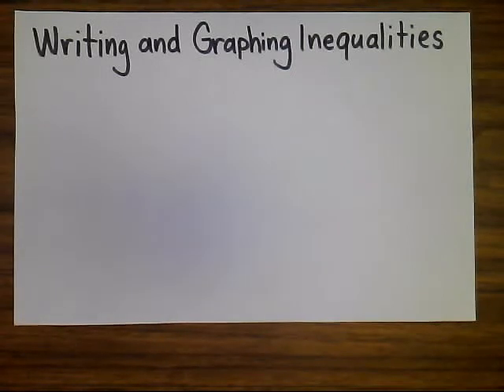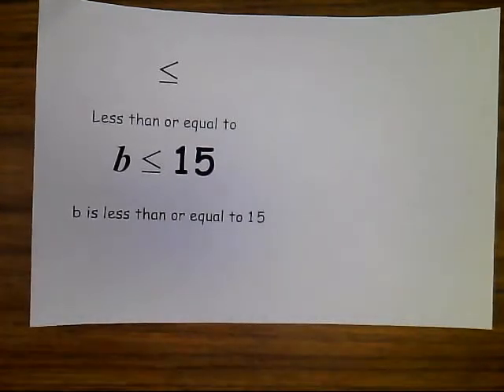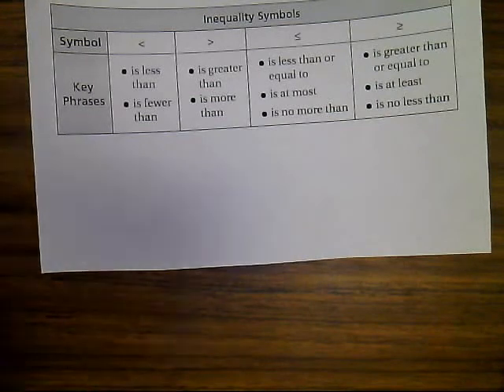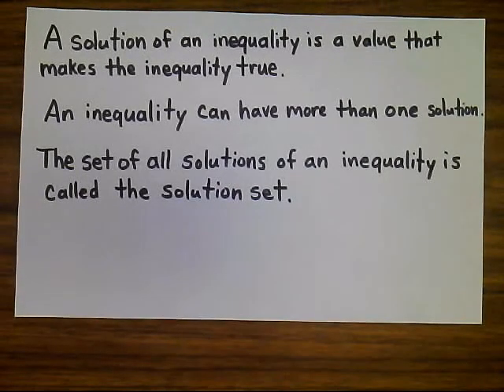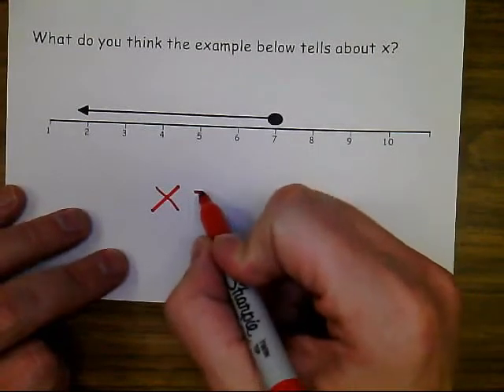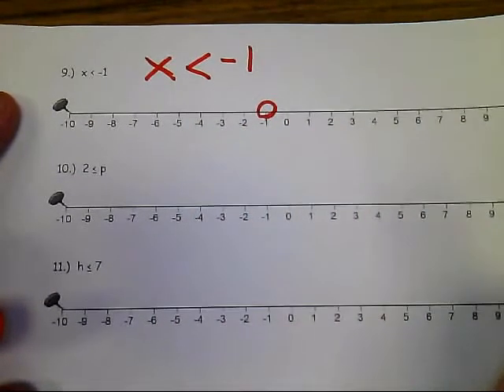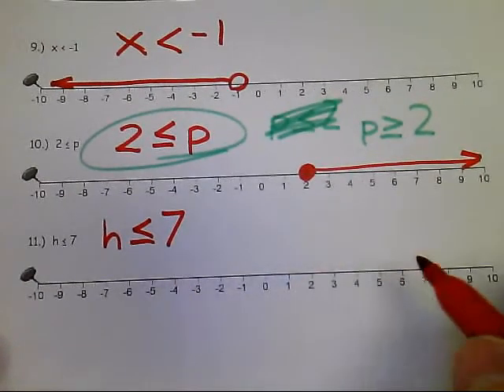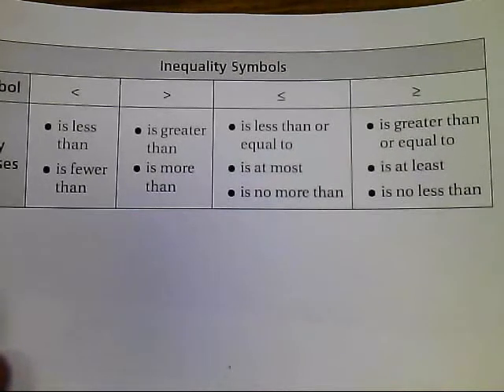Writing and Graphing Inequalities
Students will be able to write and graph inequalities on a number line.